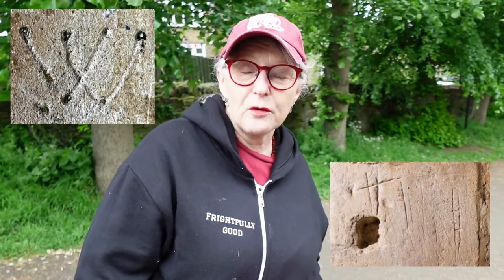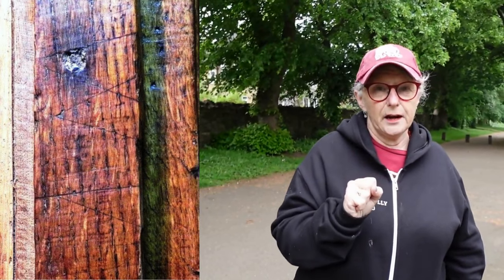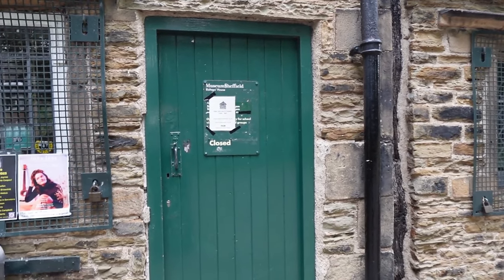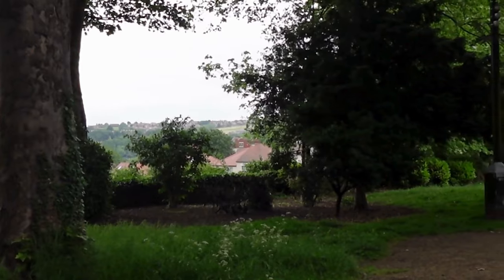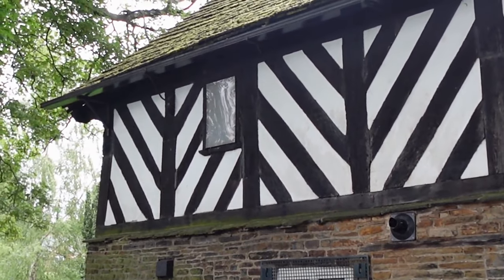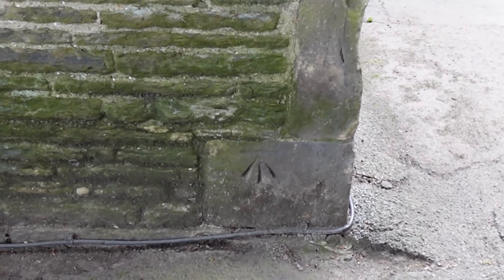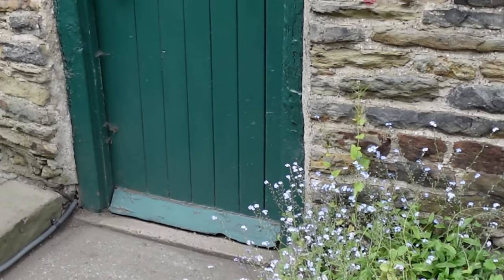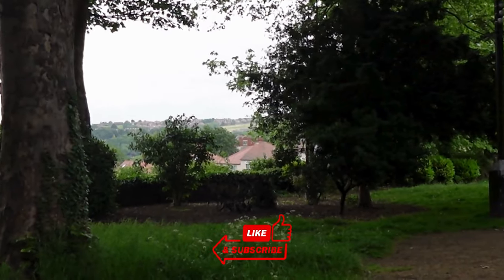Step into the Shadows: The Haunted History of Bishop's House, Sheffield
Discover the eerie secrets of Bishop's House in Sheffield, where history, superstition and ghosts intertwine! 🏰✨ Built in the early 16th century, this Tudor house stands as one of the oldest surviving buildings in the city. But it's not just the historical architecture that draws visitors—it's the spine-chilling tales of ghostly apparitions that roam the building.

Join us as we try to uncover evidence of the resident spirits. Who are the ghostly figures spotted near the ancient fireplaces? Why do visitors report sudden cold drafts and inexplicable whispers? From the tragic tale of a heartbroken maid to the mysterious cloaked figure seen in the shadows,

Paranormal content, special guests, spooky stories and general shenanigans. We want to bring back the fun in paranormal!